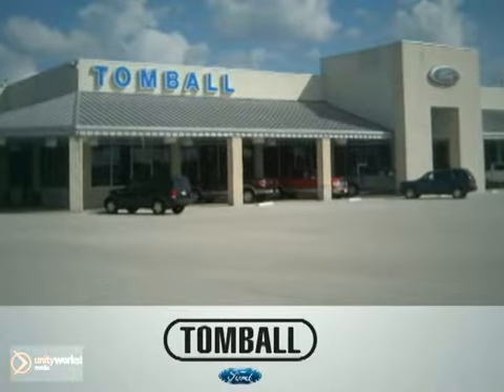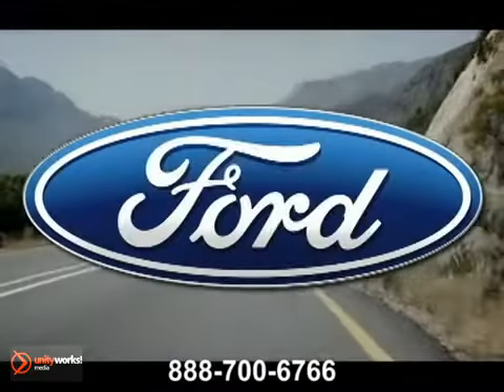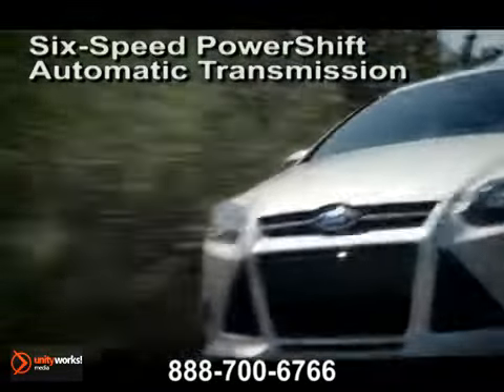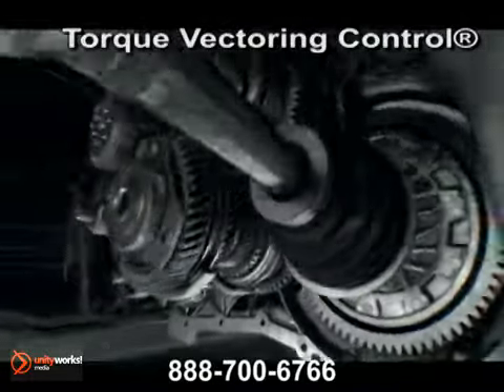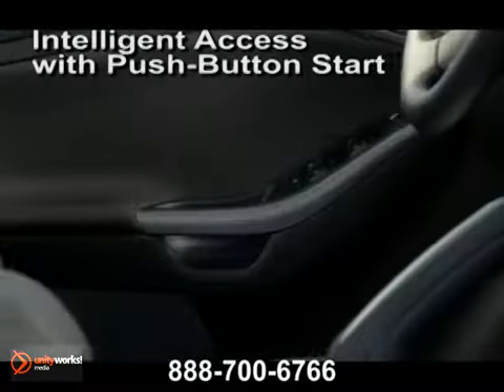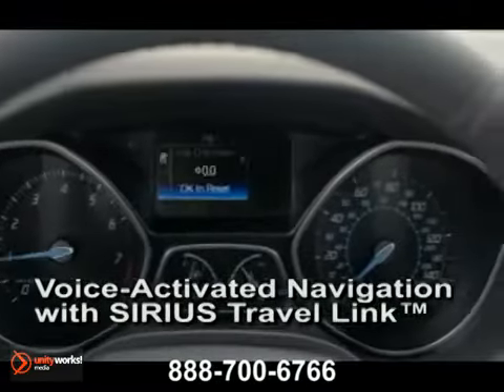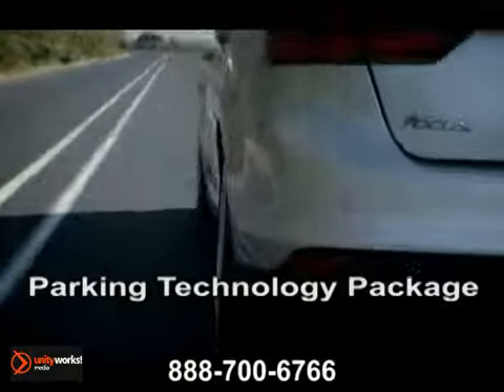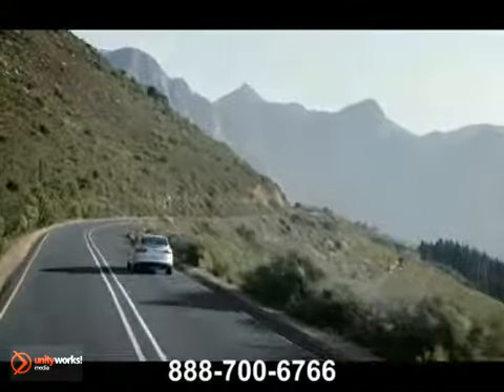New 2012 Ford Focus Houston TX Spring TX Tomball TX Houston TX